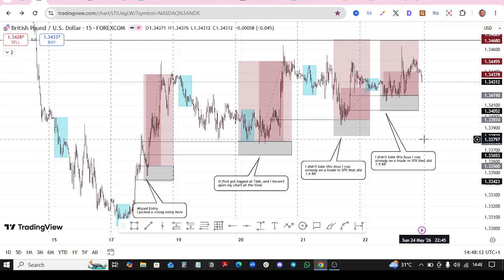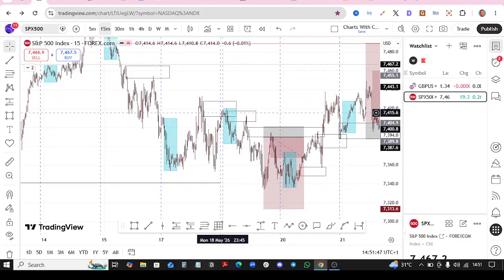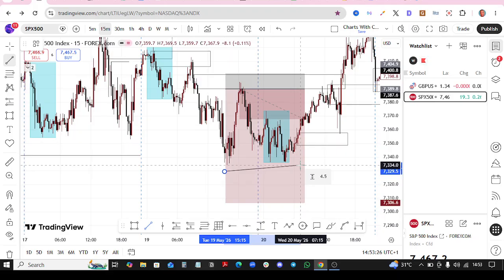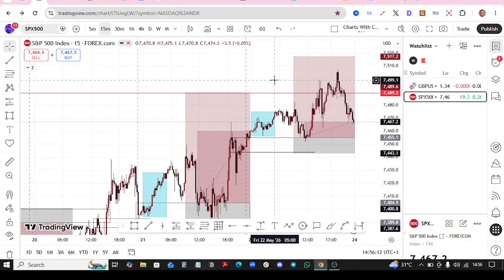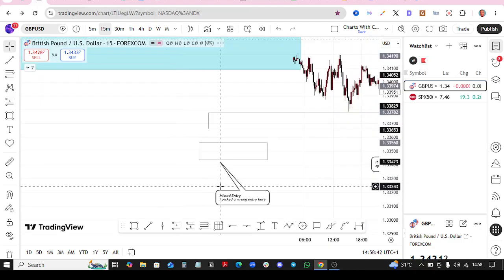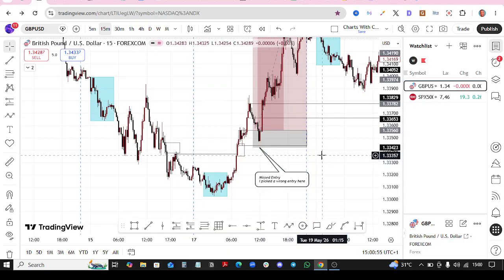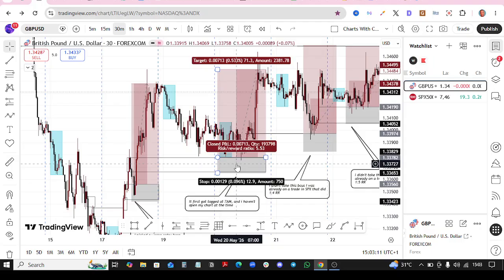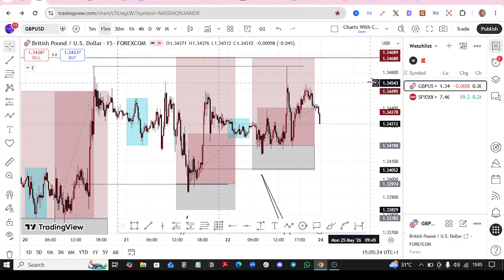Trade Recap - May 23rd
Here are links to my previous videos…